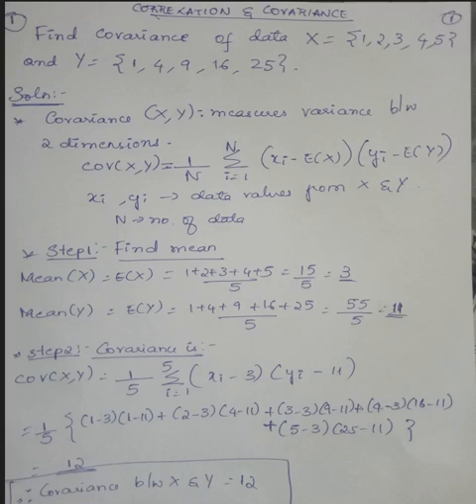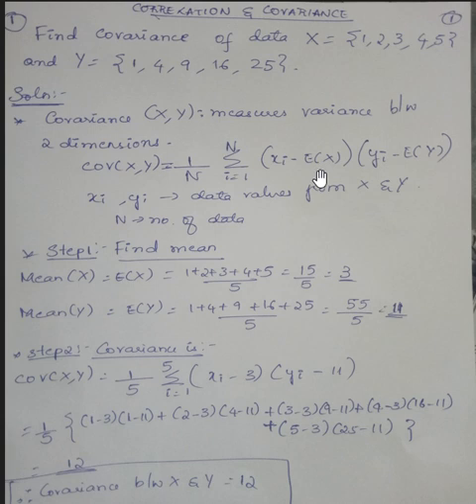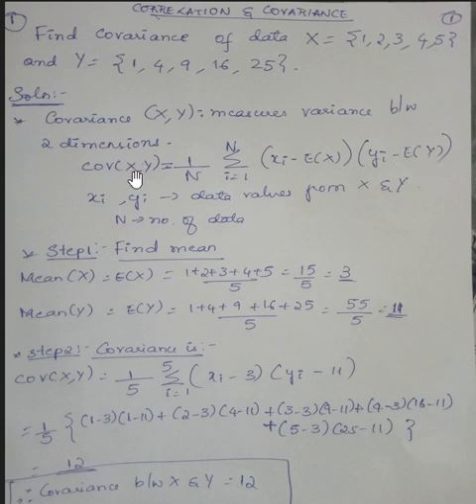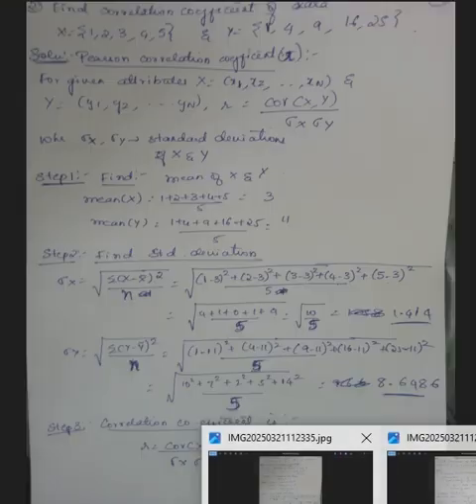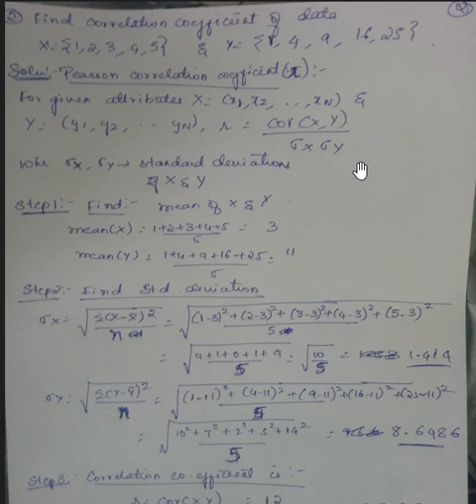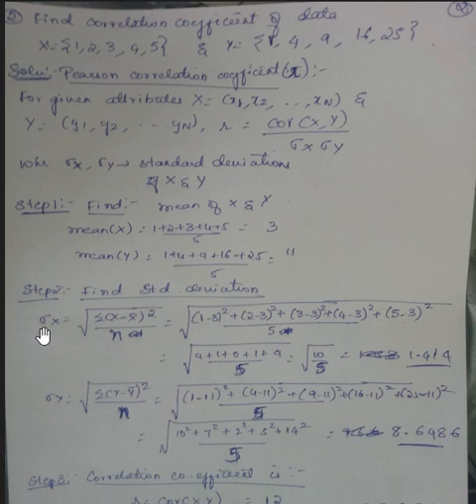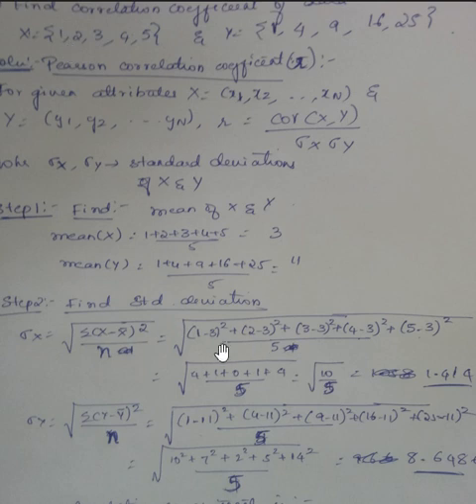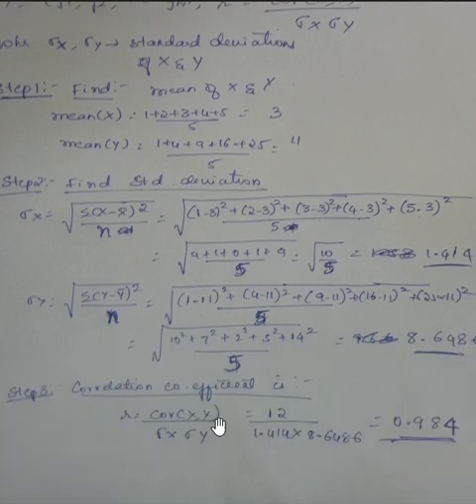Lecture 18: Problems |COVARIANCE | CORRELATION|PEARSON CORRELATION COEFFICIENT|BDS602|BCS602|BCM601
This session discusses following problems :
1. COVARIANCE
2. CORRELATION|PEARSON CORRELATION COEFFICIENT